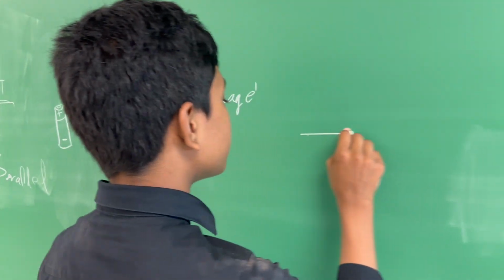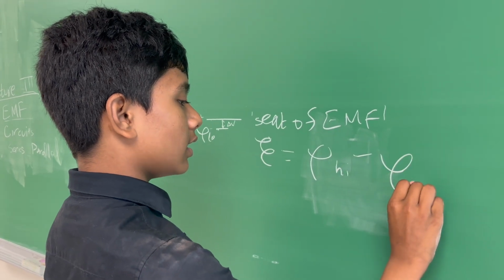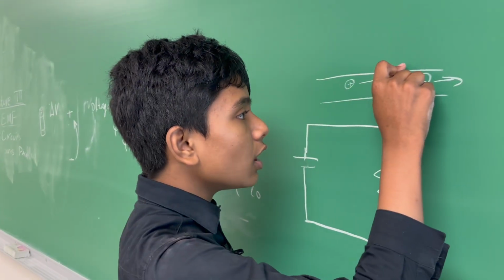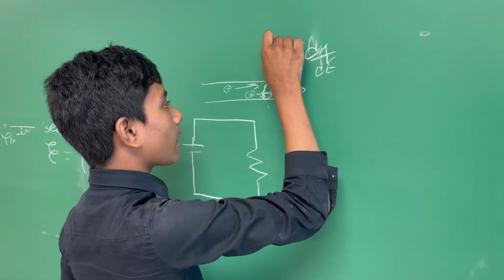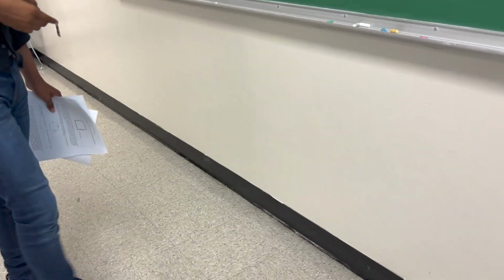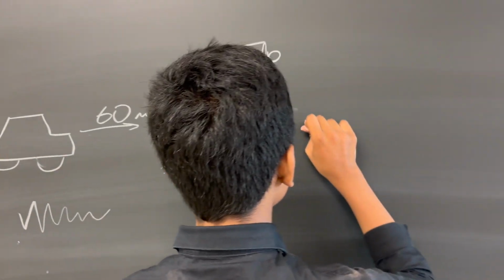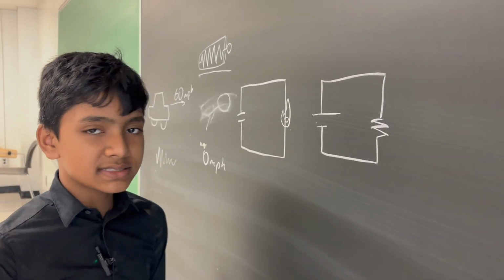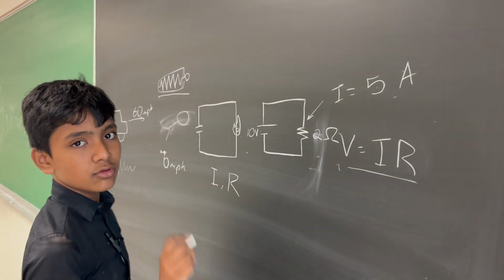#3 | Voltage or Potential difference vs EMF | City Tech